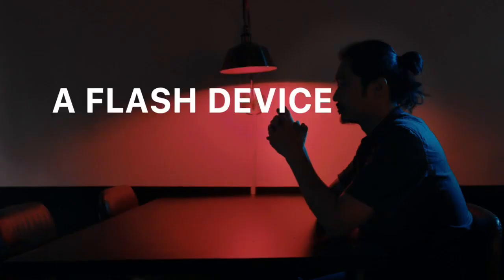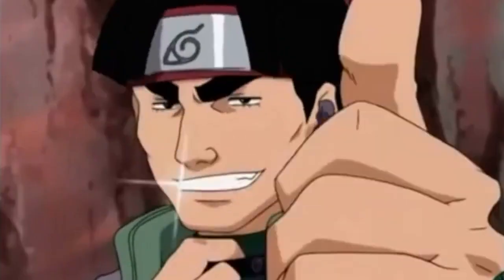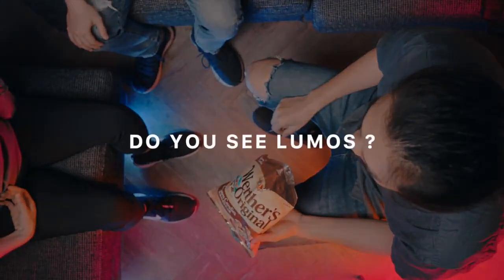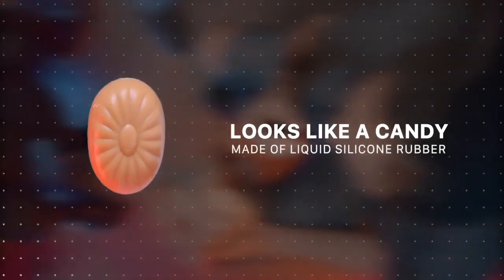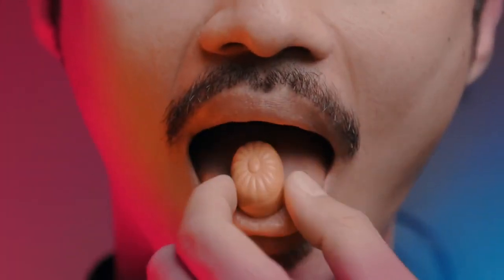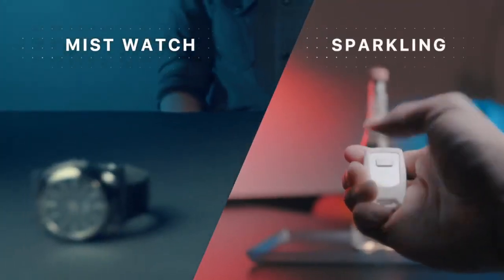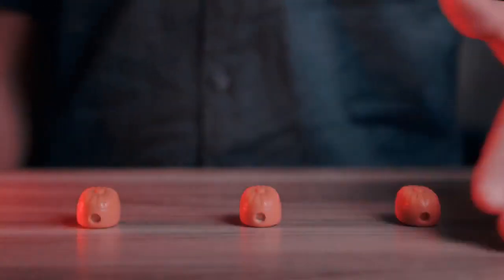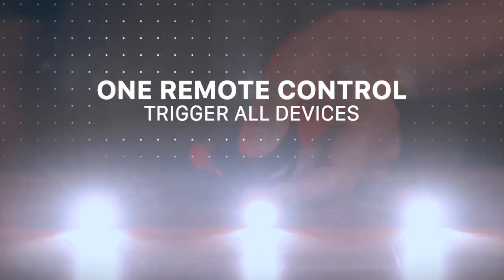lumos - Nemo & Hanson Chien - lepetitmagicien.com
Lumos - Nemo & Hanson Chien
De plus, LUMOS vous permet d'effectuer d'autres effets tels que, saisir la lumière de votre téléphone, faire des étincelles de votre cuillère et de votre fourchette ainsi que l'ampoule magique. Le concept derrière LUMOS est basé sur le sourire scintillant d'Anime. C'est un petit bâillon amusant qui peut vous transformer en "LUMIÈRE" de la fête avec juste un aperçu de sourire.